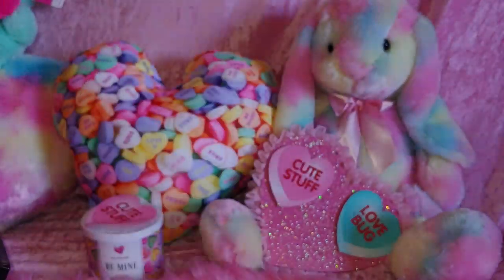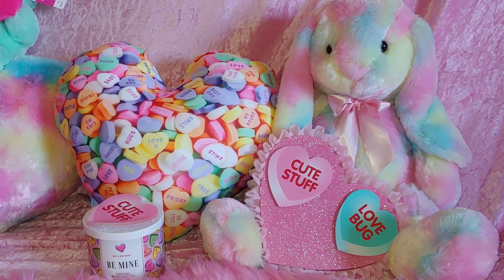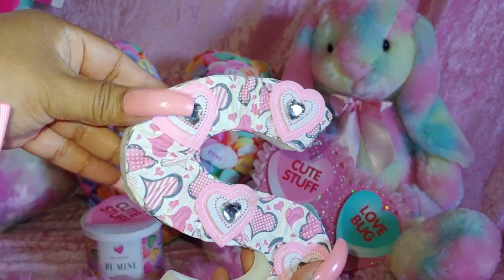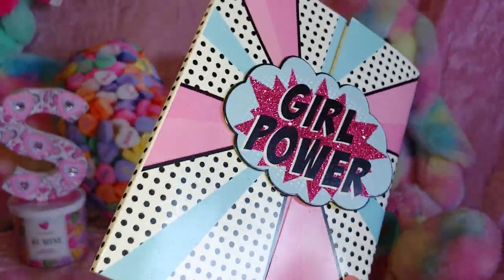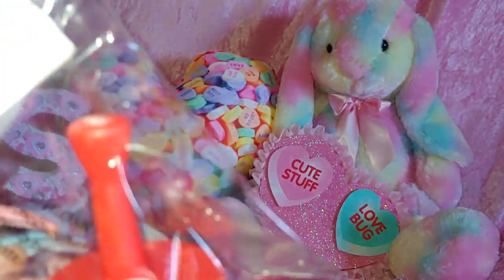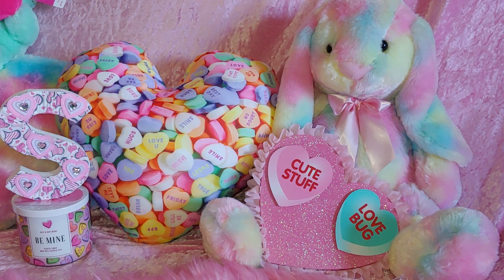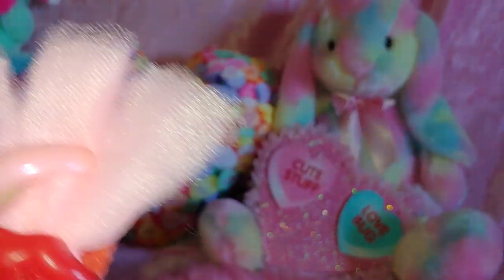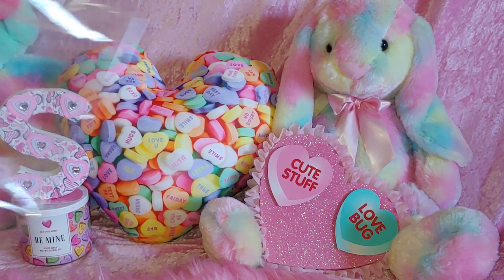Sweet Be-Lated Birthday Swap Friendmail With Diana(007bondgirl)💗🍭🎀💎🍭🌟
Hi Everyone💗💗💗I Wanted to Share What I was Gifted from The Talented Diana (007bondgirl)Here on Youtube...We did a Be-Lated Birthday Swap together and It is So much Funn and I Am Enjoying Putting Everything Together...I Opened My Gifts Yesterday and I Received such Beautiful Gorgeous Crafts that Diana made ...If You are Interested Come by and Check out My Video...I Greatly Appreciate Each & Everyone of You Watching...and Diana THANKU SO VERY MUCH I AM SO GRATEFUL FOR EVERYTHING AND FOR BRIGHTENING UP MY WEEK EVEN MORE 💞HUGS AND KISSES TO YOU & TOBY...Have a Sweet Beautiful Day XOXO 💗💗💗🎀🍭🍨🎀👑🎊🎉🌸🌺🌸🌺🌟Diana's You Tube Name is 007bondgirl